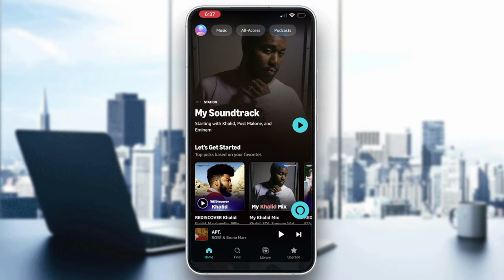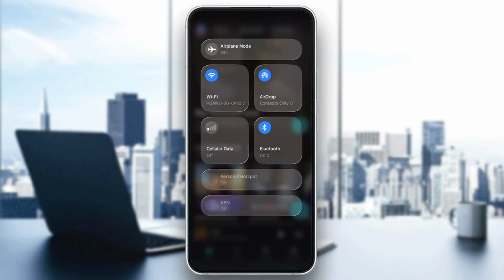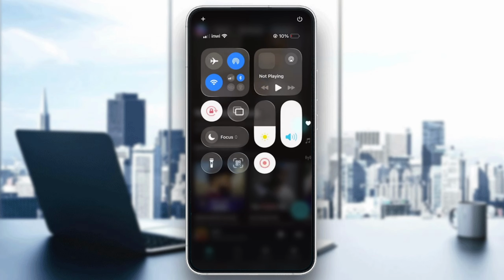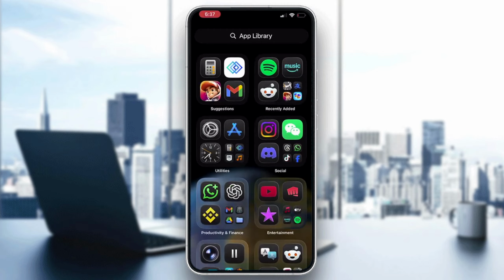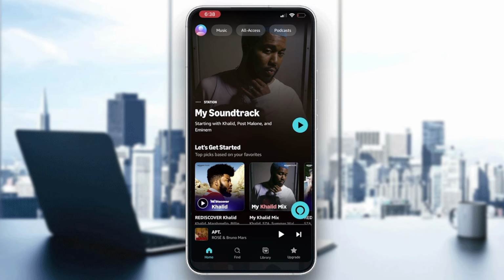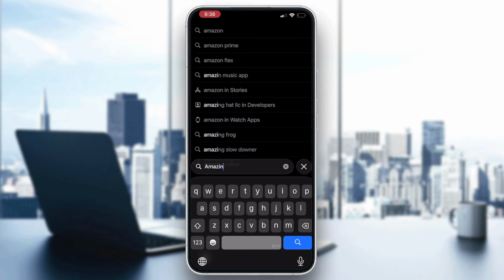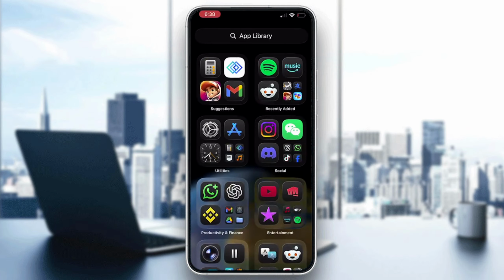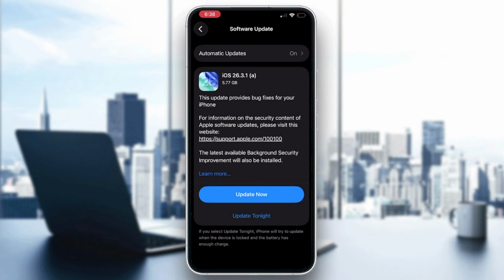How To Fix Stuck On Loading Screen In Amazon Music! Tutorial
Today we talk about how to fix,amazon,Fix Stuck On Loading Screen In Amazon Music,amazon prime not loading,amazon music not loading